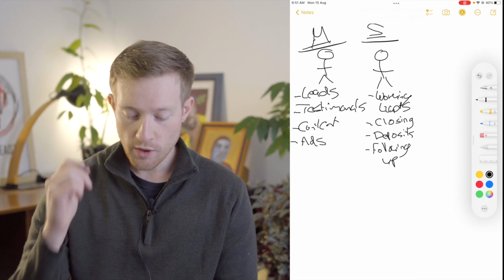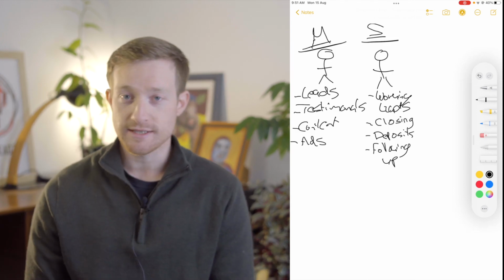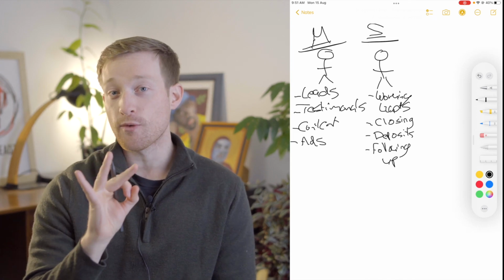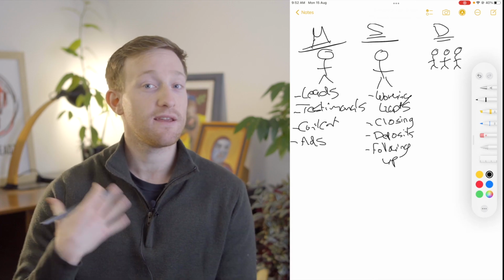Book More Private Events In Your Venue: The 3 Key Roles